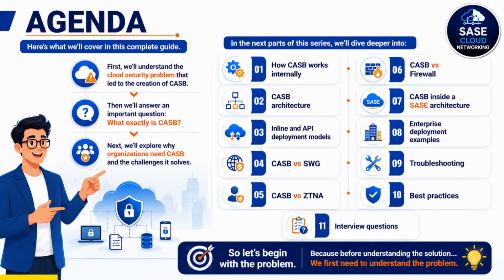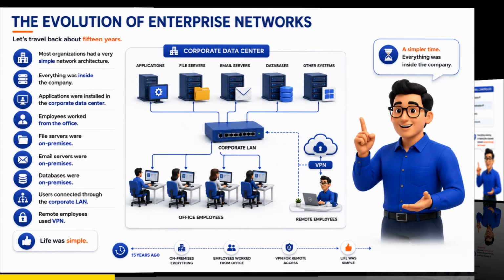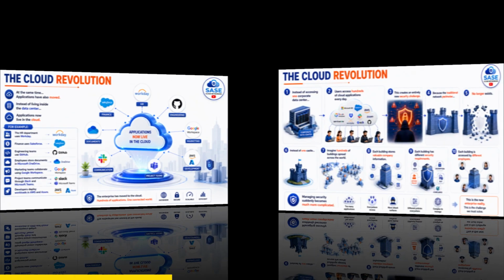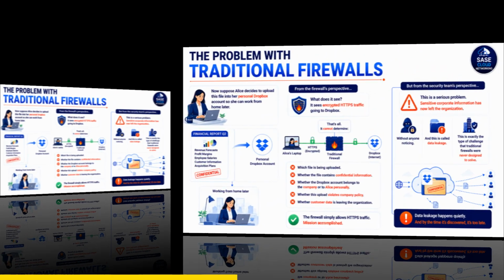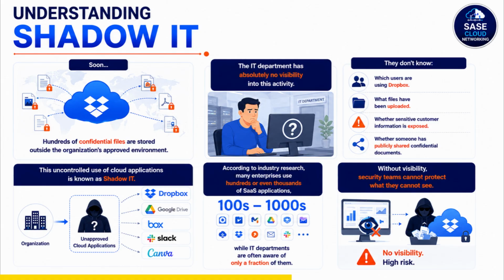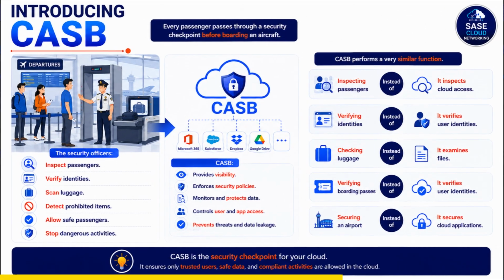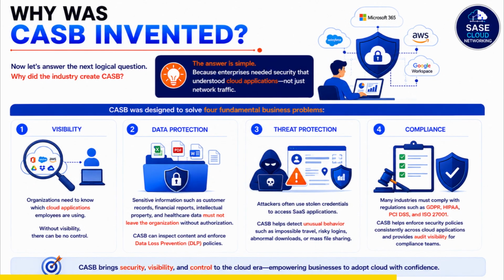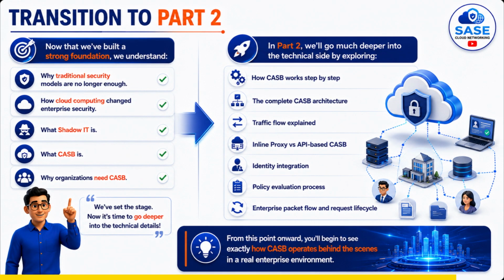Part-1 CASB Explained | Cloud Access Security Broker? SASE Complete Guide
Understanding CASB. If you want to master SASE from scratch—including architecture, packet flow, real enterprise examples, best practices, common mistakes, and interview questions—watch the full video and remaining video Parts on our YouTube Channel @SASECloudNetworking

Are you confused about the difference between CASB and SASE?

Many network engineers, security professionals, and even experienced architects often confuse these two concepts.

In this comprehensive tutorial, you'll learn exactly what a Cloud Access Security Broker (CASB) is, why enterprises need it, how it works, and how it fits into a modern SASE (Secure Access Service Edge) architecture.
This video explains everything using simple language, real enterprise examples, architecture diagrams, troubleshooting scenarios, interview questions, and best practices.

✅ Why CASB was invented
✅ Cloud Security Challenges
✅ Shadow IT Explained
✅ CASB Architecture
✅ How CASB Works Step-by-Step
✅ Inline vs API-Based CASB
✅ CASB vs SASE
✅ CASB vs SWG
✅ CASB vs ZTNA
✅ CASB vs Firewall-as-a-Service (FWaaS)
✅ Enterprise Deployment Example
✅ Troubleshooting CASB
✅ Best Practices
✅ Interview Questions & Answers
👨‍💻 Perfect For
• Network Engineers
• Security Engineers
• Cloud Engineers
• Enterprise Architects
• CCNA Students
• CCNP Enterprise
• CCIE Enterprise
• Palo Alto Engineers
• Prisma Access Engineers
• Prisma SD-WAN Engineers
• Cisco SD-WAN Engineers
• Fortinet Engineers
• Zscaler Engineers
• Netskope Engineers
• Students preparing for cloud security interviews
📚 Technologies Covered
• CASB
• SASE
• SSE
• ZTNA
• Secure Web Gateway (SWG)
• Firewall-as-a-Service (FWaaS)
• DLP
• Zero Trust
• Identity Providers
• Microsoft Entra ID
• Microsoft 365
• Google Workspace
• Salesforce
• Shadow IT
• SaaS Security
• Cloud Security
▶ What is SASE?
▶ SWG Explained
▶ ZTNA Explained
▶ FWaaS Explained
▶ DLP Explained
▶ SSE Explained
▶ Prisma Access Explained
▶ Prisma SD-WAN Tutorials
👍 If you enjoyed this video,